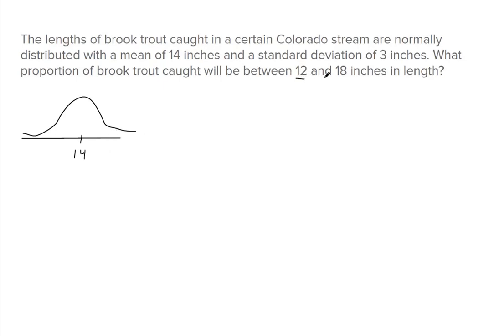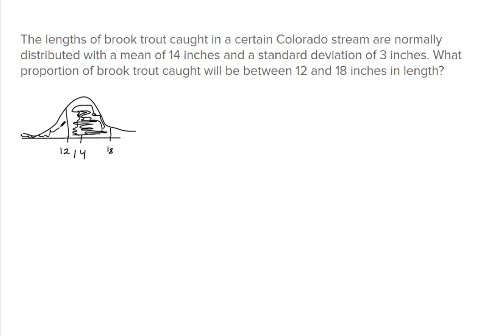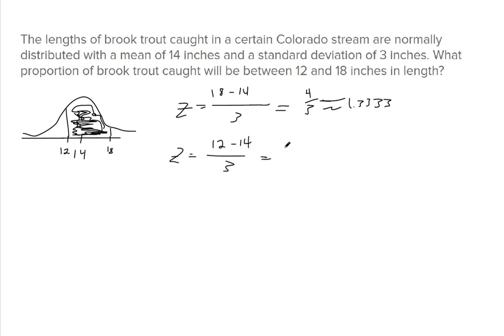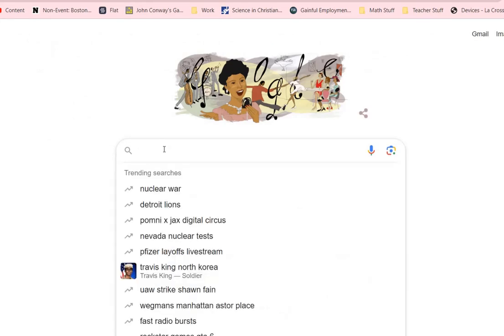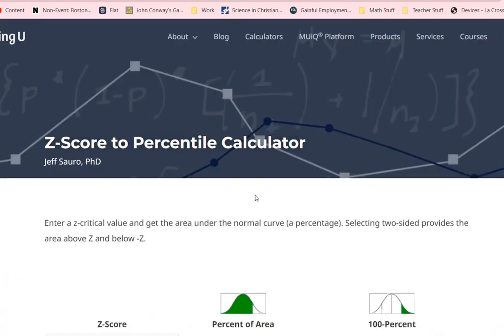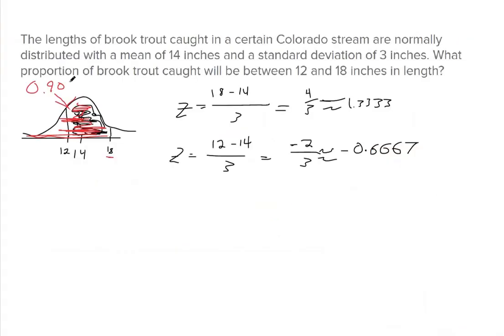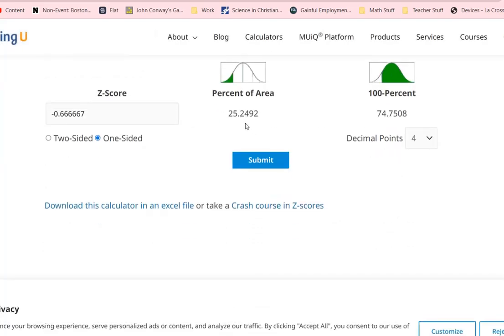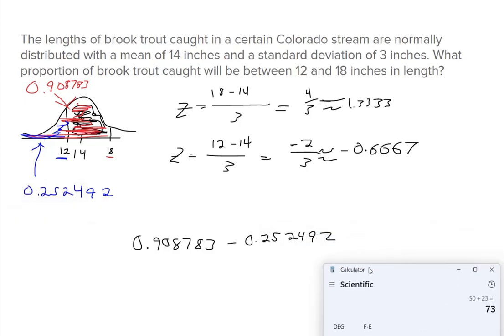Calculate the Probability of a Value Between Two Numbers Normal Distribution